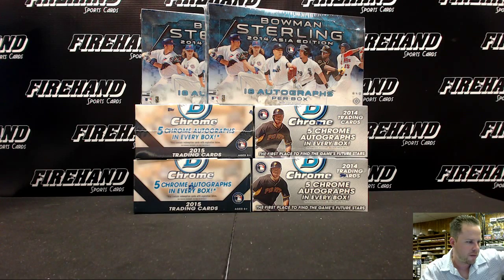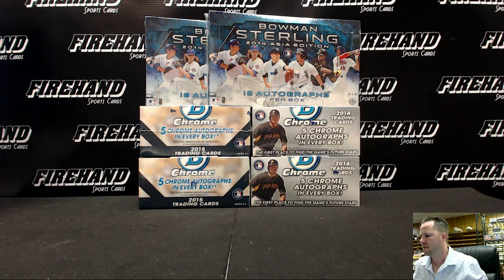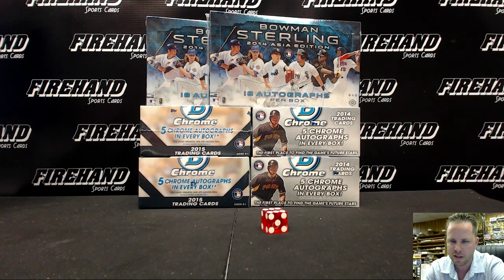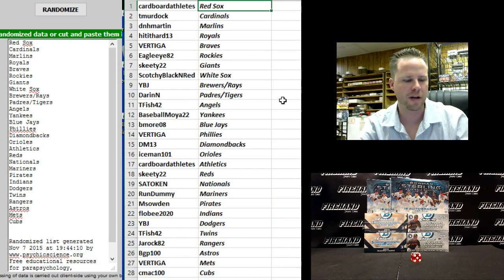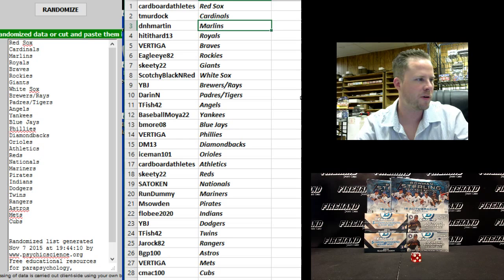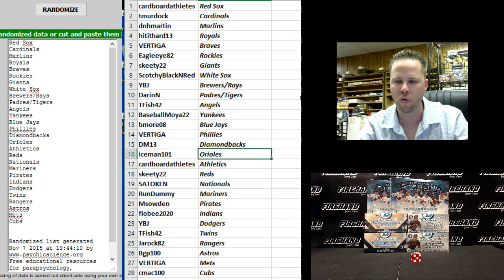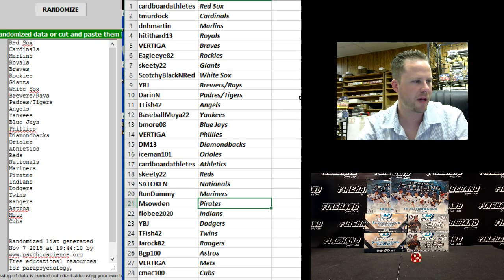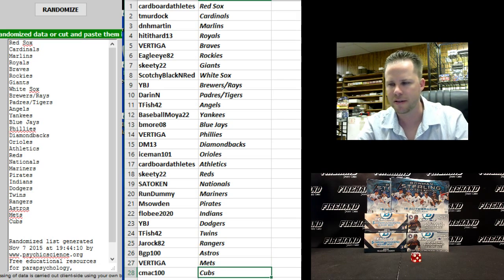Team Draw Results ~ Jumbo Sterling Prospectus 6 Box Baseball Mixer Break ~ 11/7/15